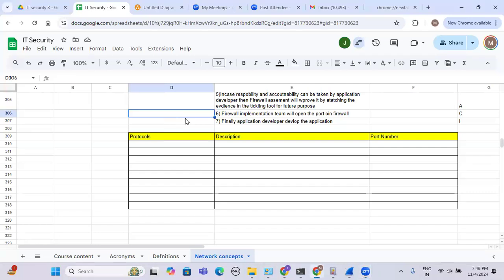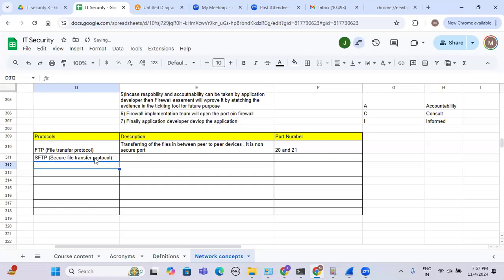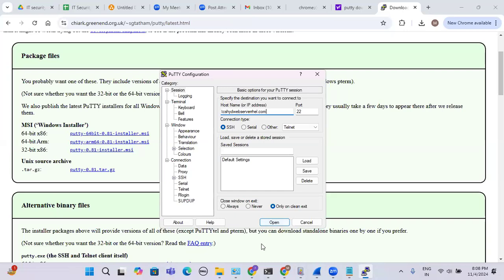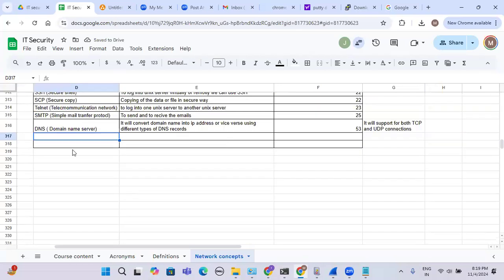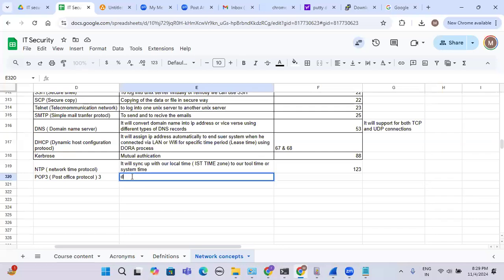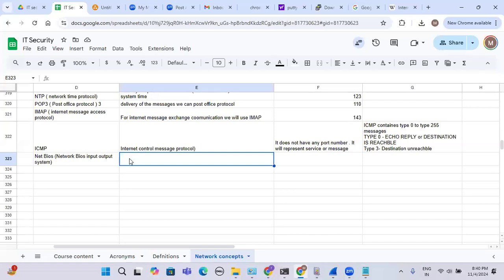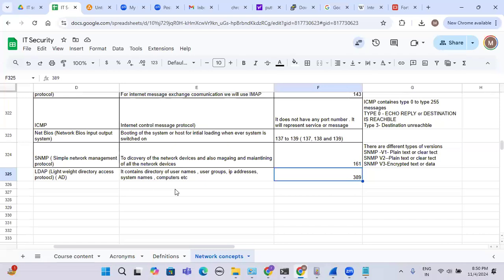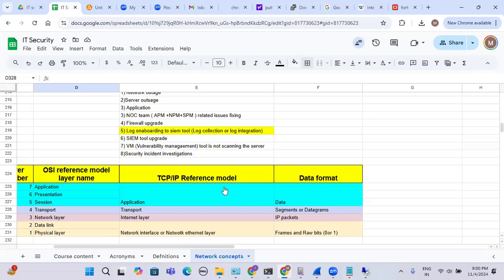Ports and Protocols